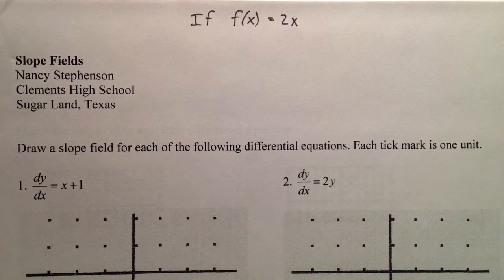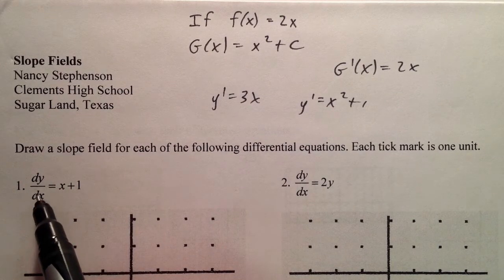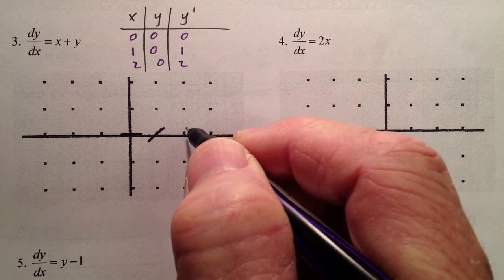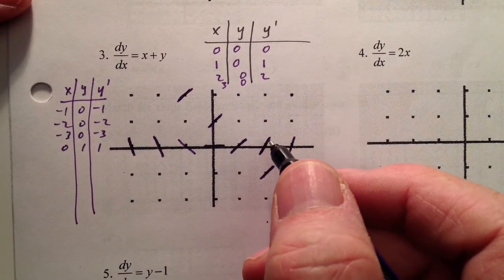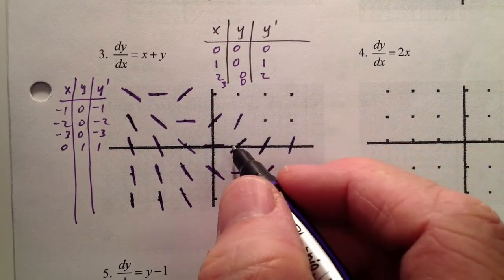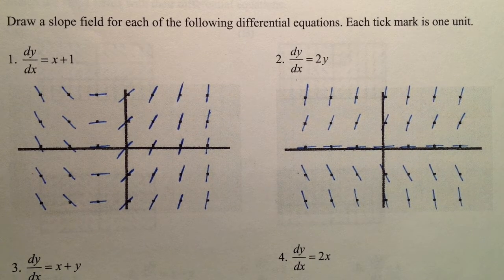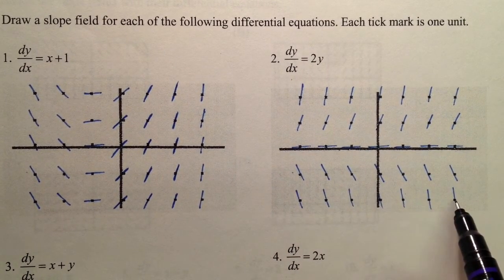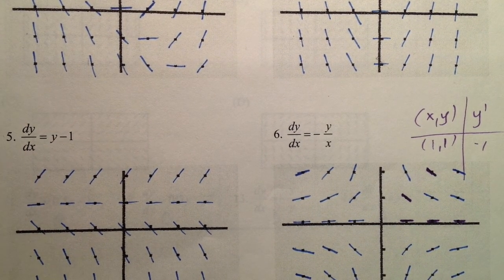Slope Fields Packet Part 1